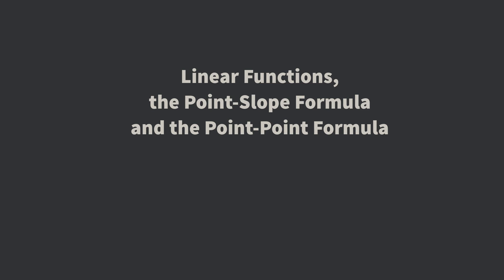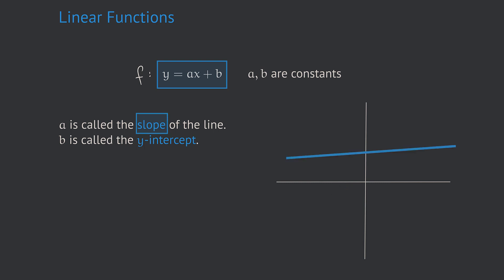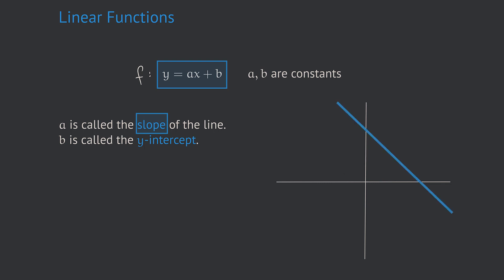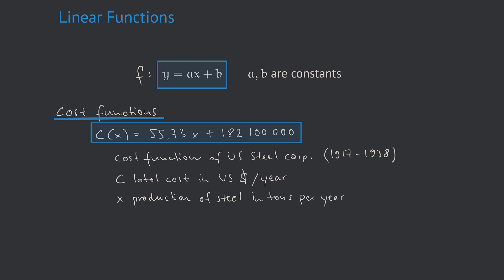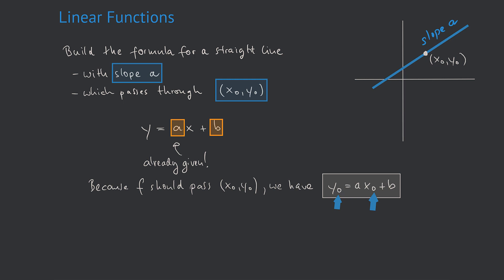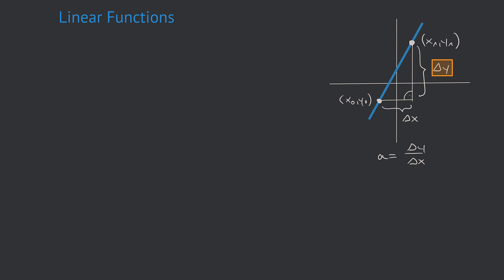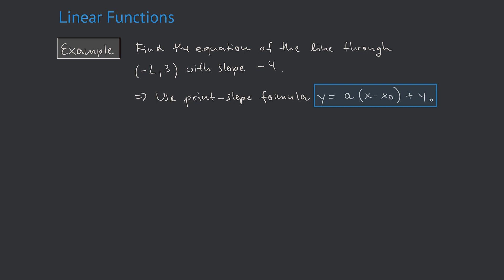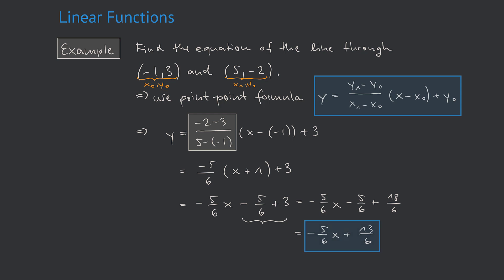Linear Functions, the Point-Slope Formula and the Point-Point Formula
We define and explain linear functions, derive the Point-Slope and the Point-Point formulas and apply them in several examples.